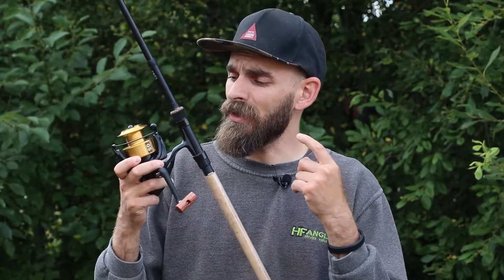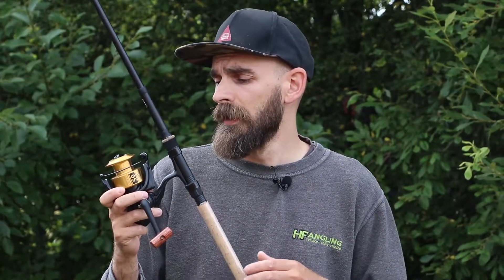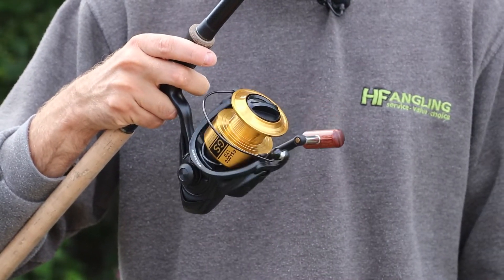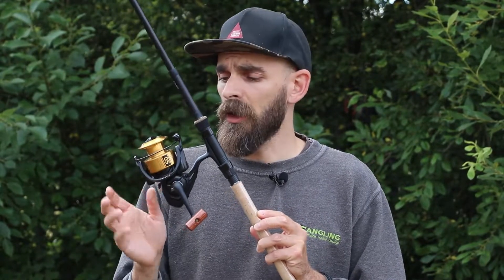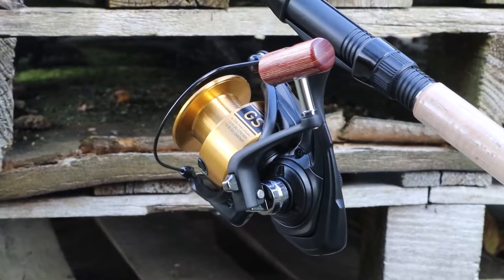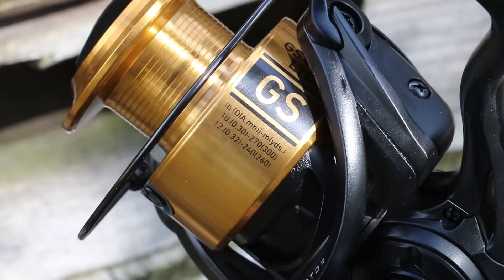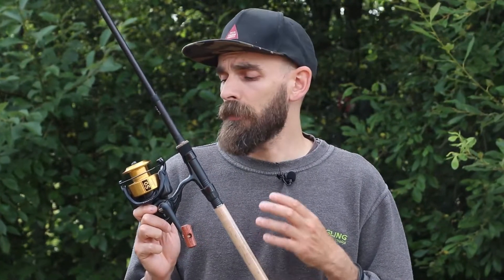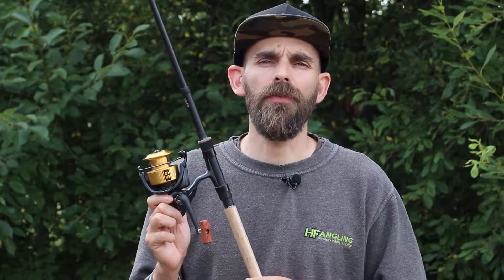One Minute Monday - Daiwa GS 4000 LTD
In this video we take a look at the Daiwa GS 4000 LTD reel.